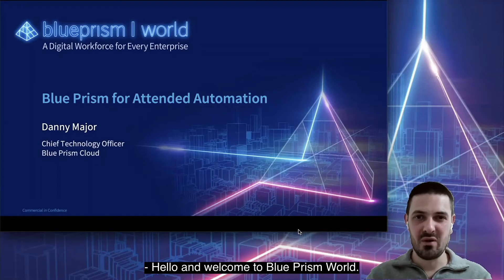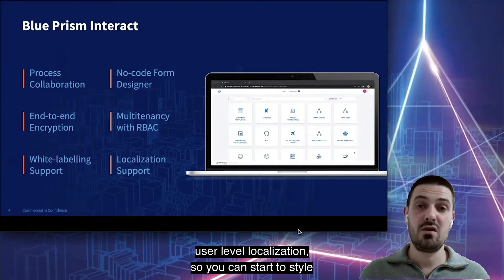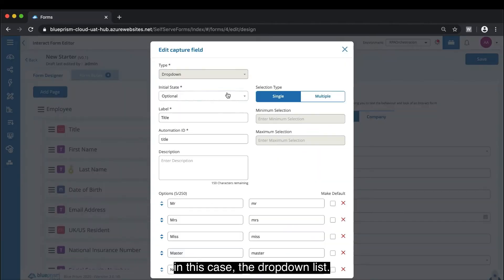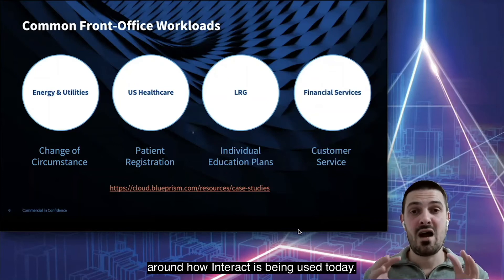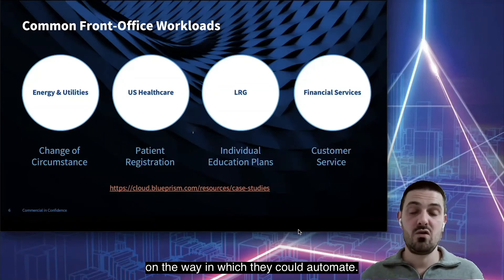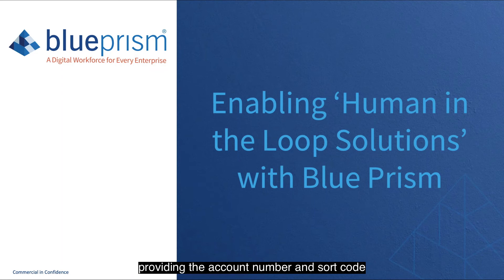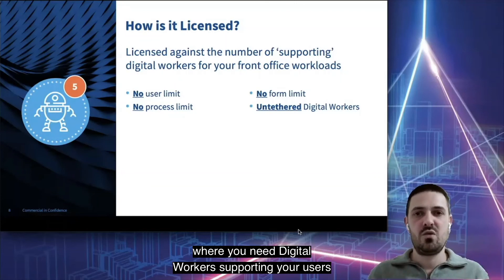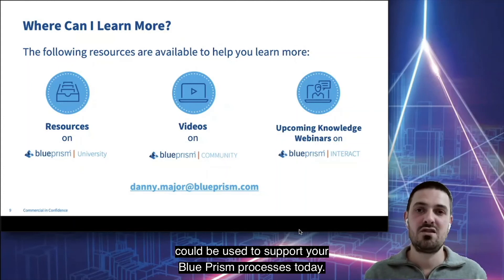Blue Prism World 2020 - Danny Major, Attended Automation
It's widely rumored that Blue Prism "doesn't do attended automation", but that's simply not true - we just don't do it like everyone else. We do it in a secure, robust and auditable manner that is trusted by hundreds of highly-regulated businesses around the world. Learn about how global Fortune 500 FSI organizations are using Blue Prism in contact centers to improve customer experience. Plus, we'll explore the new Blue Prism SaaS-based Interact and Service Assist, two new solutions specifically designed and developed so contact center workers can be more productive and spend more time with customers.